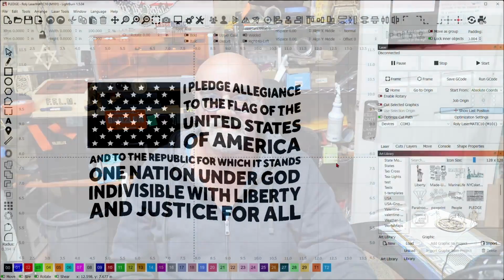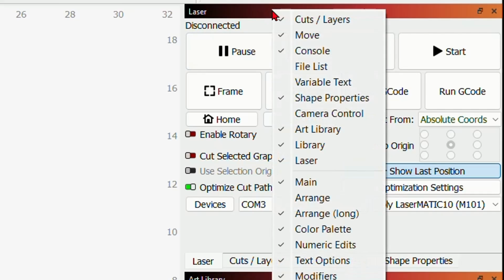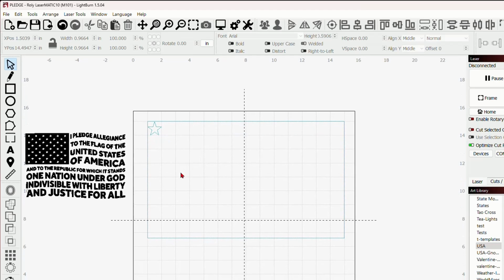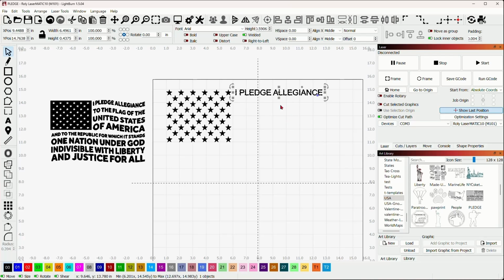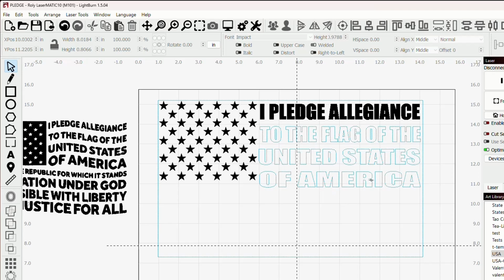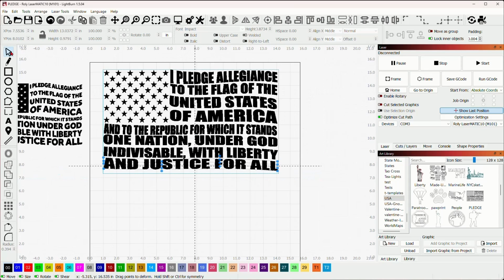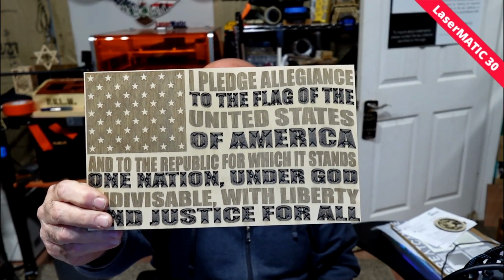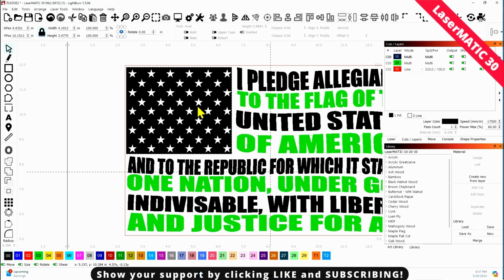💡 Designing a wavy American Flag in Lightburn - Complete tutorial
➡️ Click on ...more↙️for the download and other Links!

➡️ Here is the FREE direct download to the Lightburn file used in this video:

*SUPPLIES*